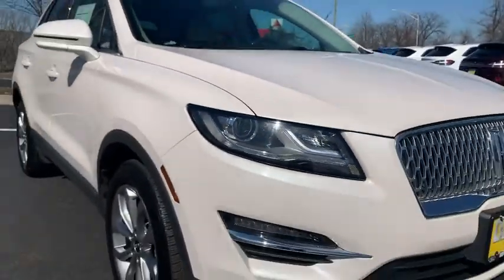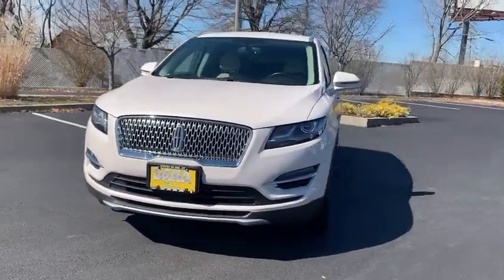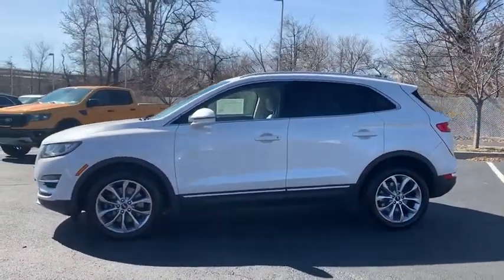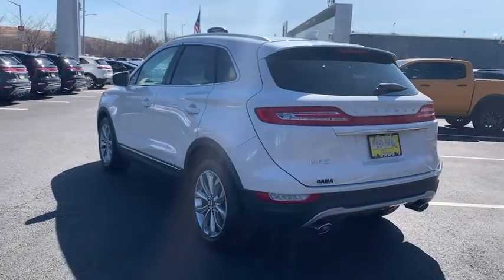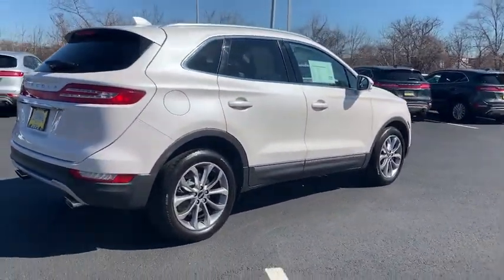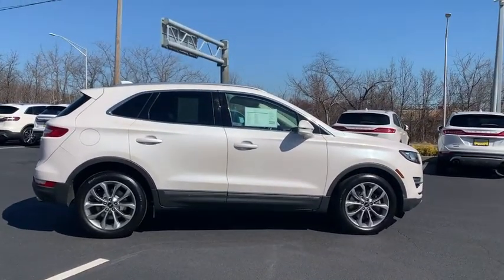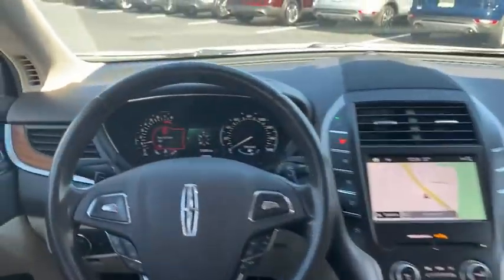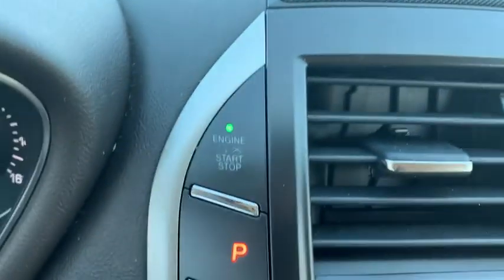2019 Lincoln MKC Staten Island, Jersey City, Bayonne, Woodbridge, Old Bridge, NY L07469A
White Platinum Used 2019 Lincoln MKC available in Staten Island, New York at Dana Ford. Servicing the Jersey City, Bayonne, Woodbridge, Old Bridge, New York area.

Dana Ford
266 West Service Rd